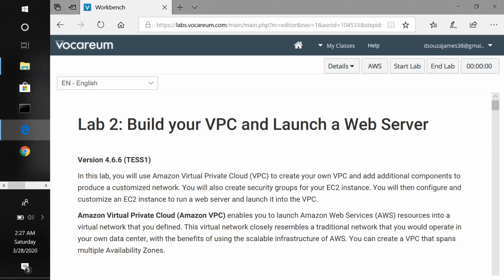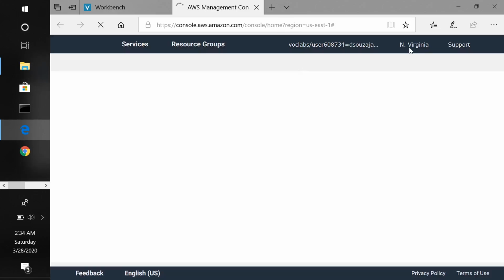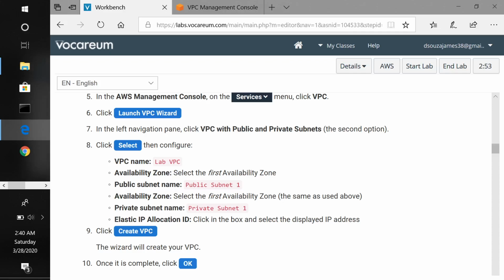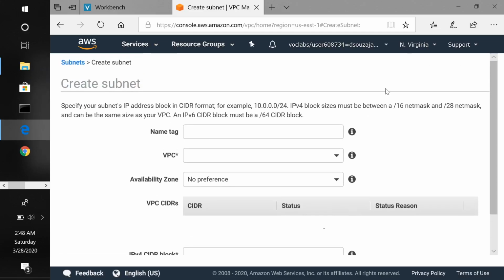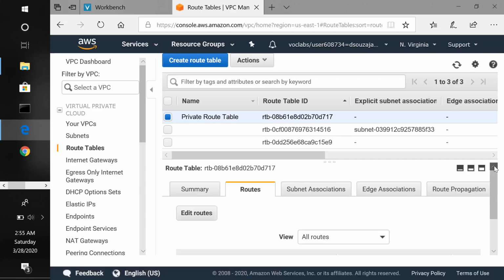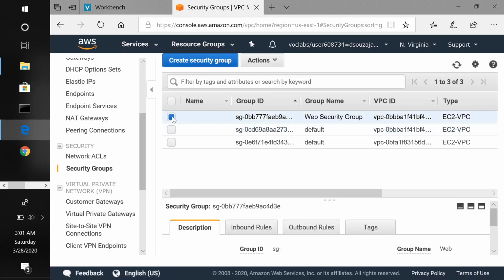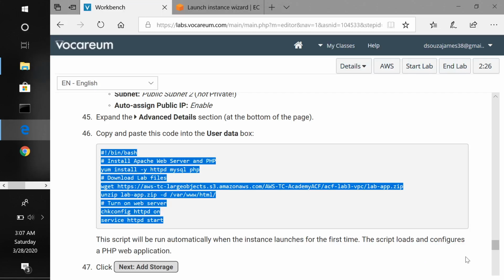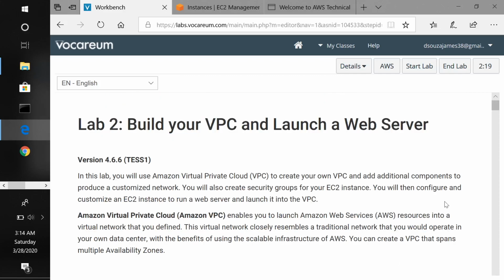8 Unit 4 Practical Lab on AWS VPC Virtual Private Cloud Part 10 Sem 2 Msc 1 Cloud Computing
We will demonstrate
1. we will create a VPC spanning two availability zones belonging to the same region
2.  we will create a public subnet and private subnet in first availability zone
3. we will create a public subnet and private subnet in second availability zone
4. then we will make sure the public subnets are associated with internet gateway
5. then we will make sure the private subnets are associated with network address translation  gateway
6. step number 1 to 5 will create the vpc, now we will create a security group and create an instance, launch a web server running on it from one of the IP address within second public subnet
7. finally we test if our website can be accessed using the allocated public IP address